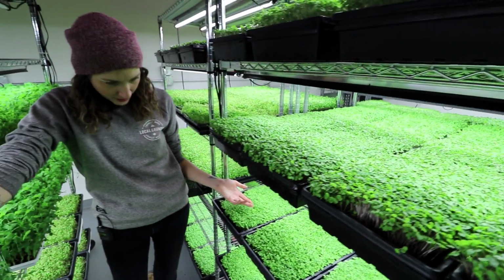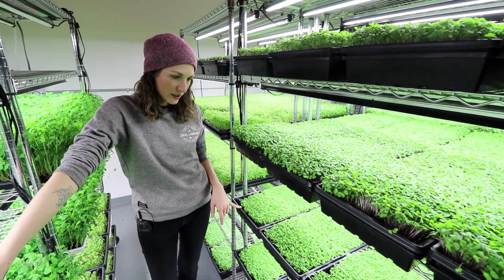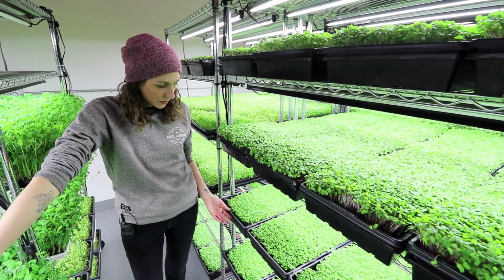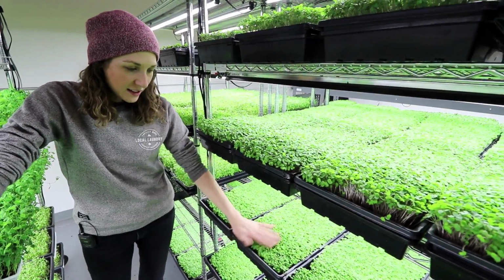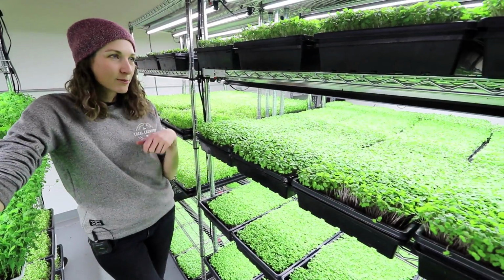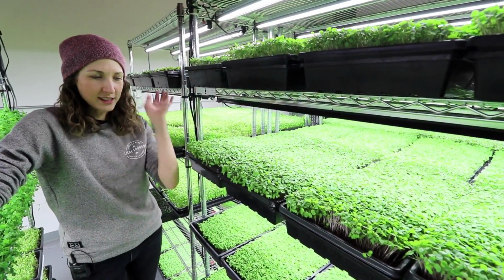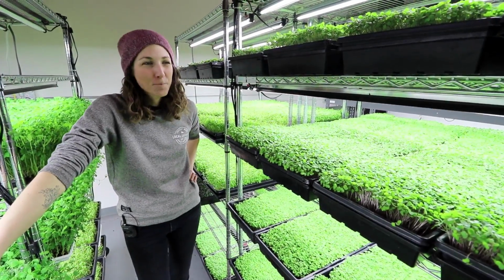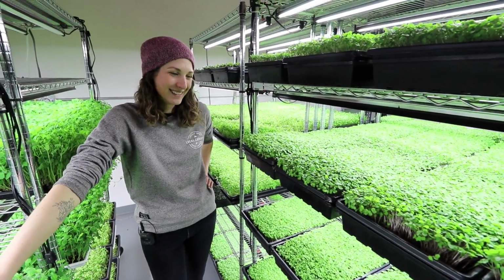Micro Arugula with Vanessa Hanel - From The Field samples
Check out Vanessa on IG: @microyyc

About Urban Farmer Curtis Stone:
Curtis Stone runs a commercial urban farm called Green City Acres out of Kelowna, BC, Canada. His mission is to show others how they can grow a lot of food on small plots of land and make a living from it. Using DIY and simple infrastructure, one can earn a significant living from their own back yard or someone else's.